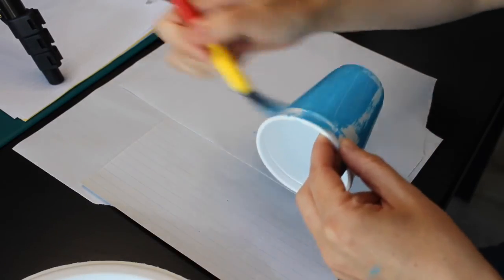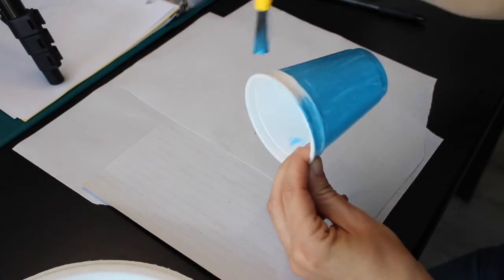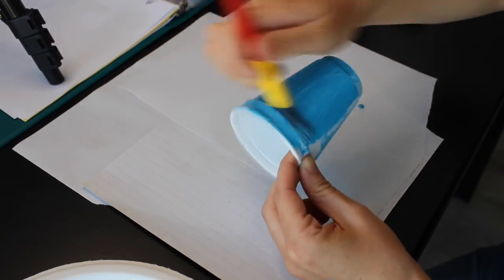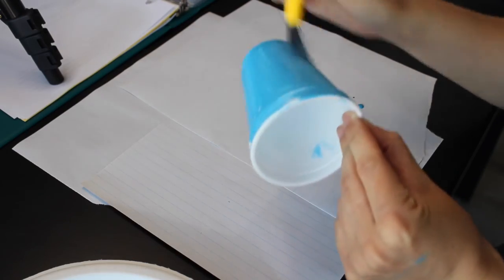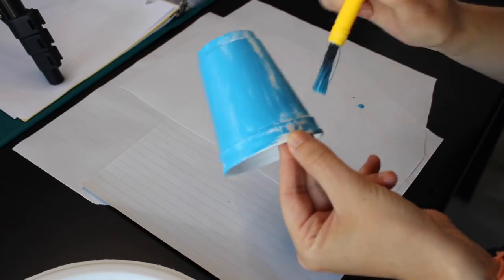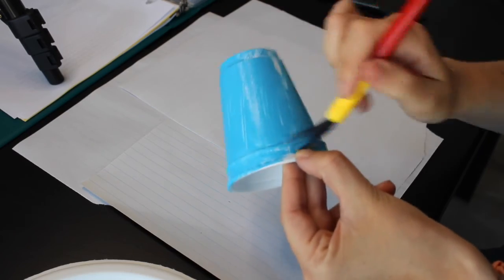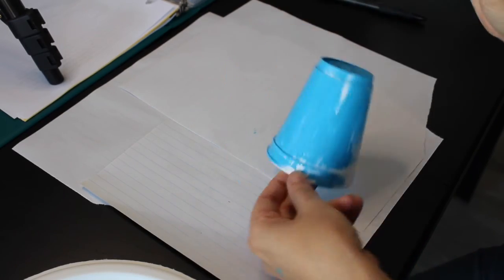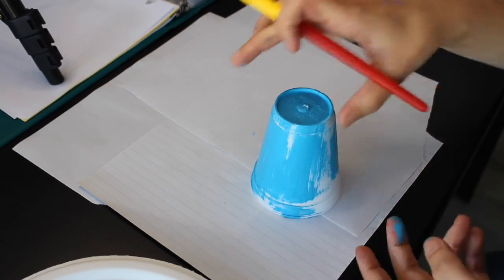Pacific Ocean Crab Craft!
Learn all about the Pacific Ocean while you make your own crab!

Ingredients:
Paper cup
Paint, Markers, construction paper - your choice
Googly Eyes
Glue
Scissors